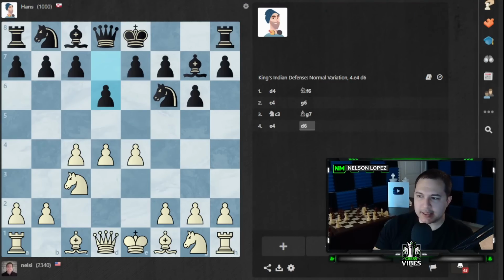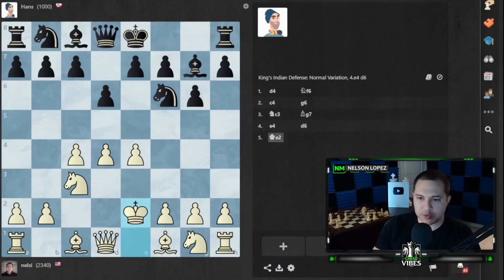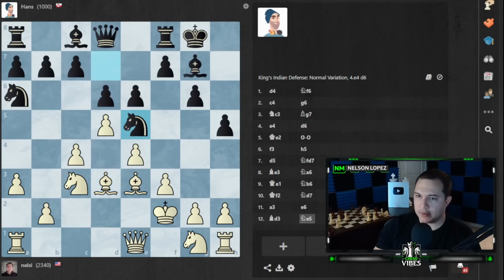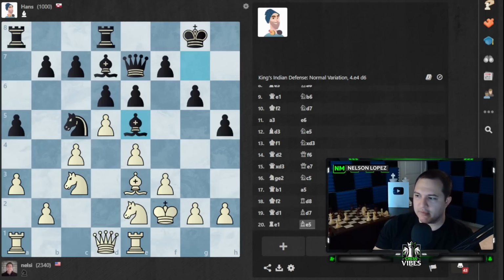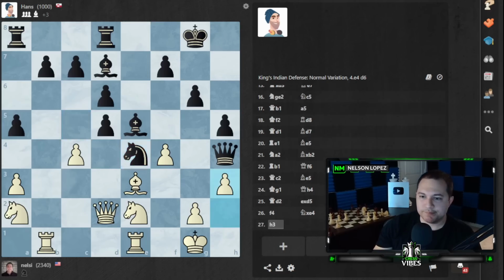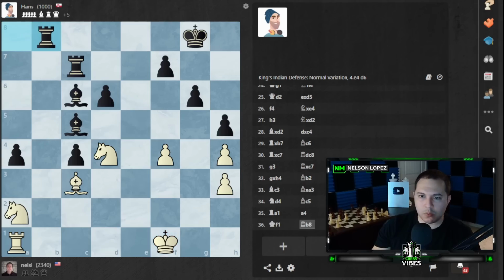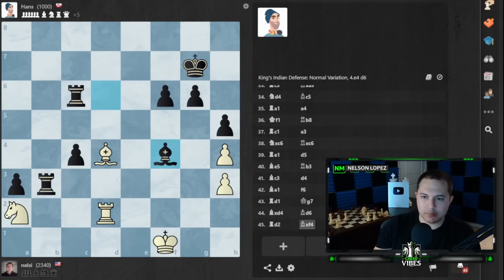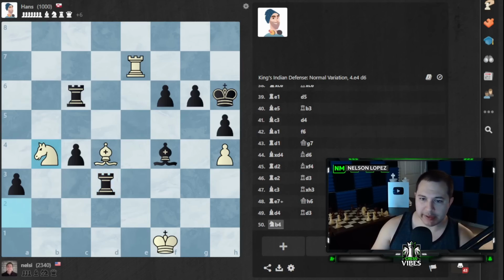I Teamed Up With Martin (and it wasn't pretty)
👉🏽This will take you from 1000 to 1500 📈
🎓 Reviews: Overwhelmingly Positive (32 reviews)

✅ My Courses! ✅

👕 New Shirts! 👕